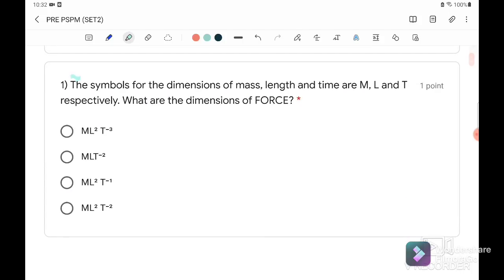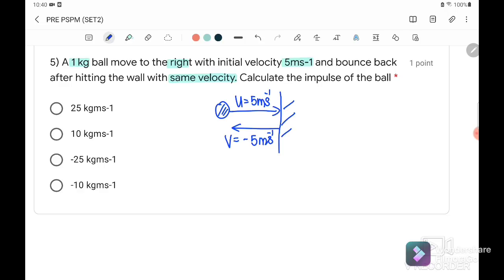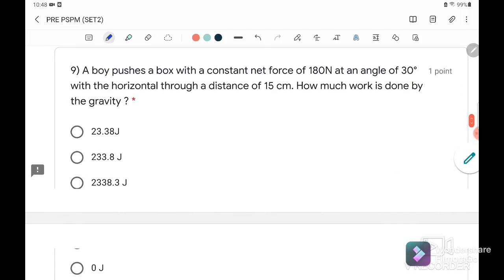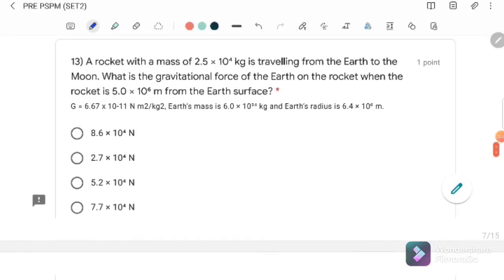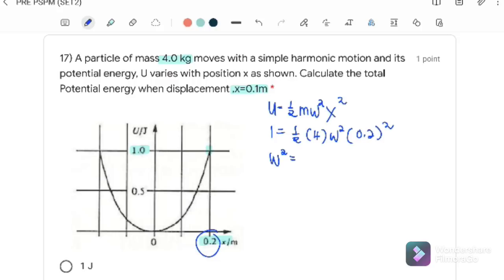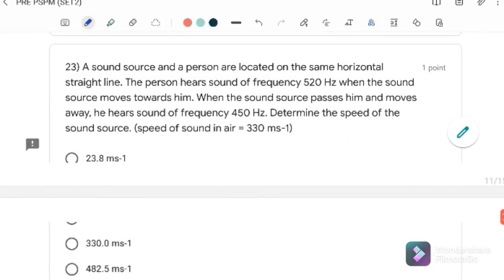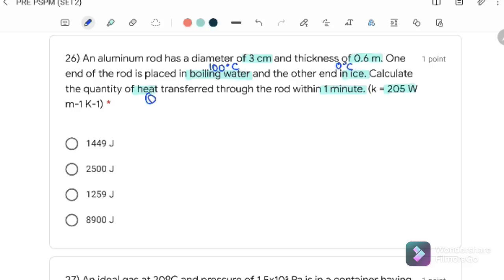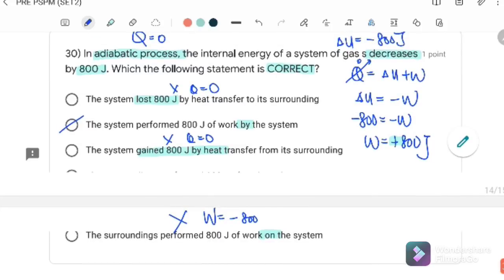PRE-PSPM 1《SET 2》SP015 • PHYSICS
These are the Physics questions follow the latest PSPM1 format in semester one, 2021/2022.
The set of questions contains 30 multiple-choice questions based on 13 chapters of the physics syllabus. Students can click on the links in the PIN MESSAGE to try these questions... Good luck!